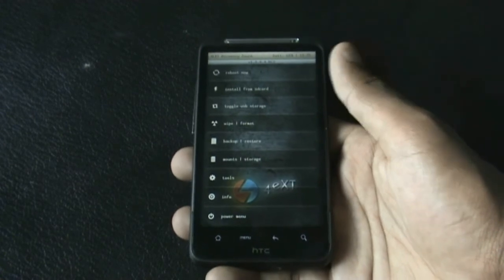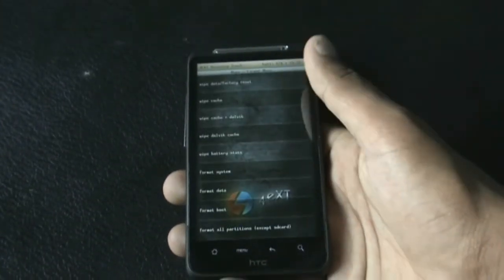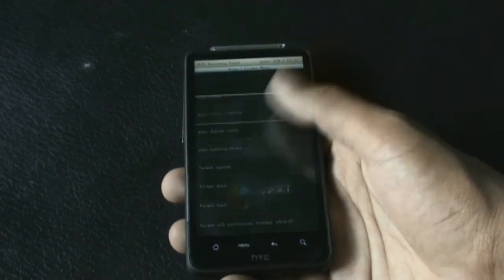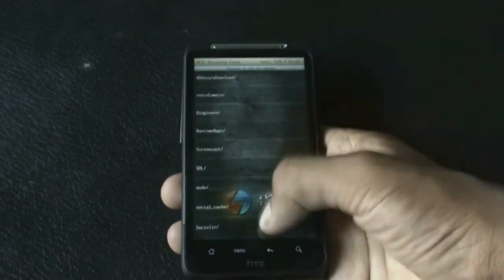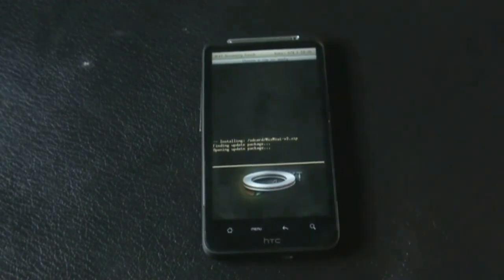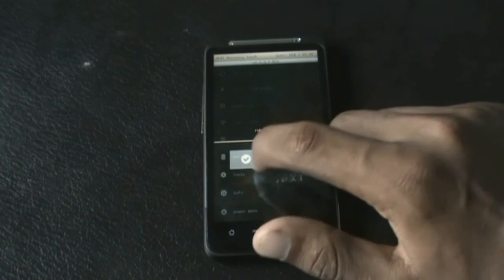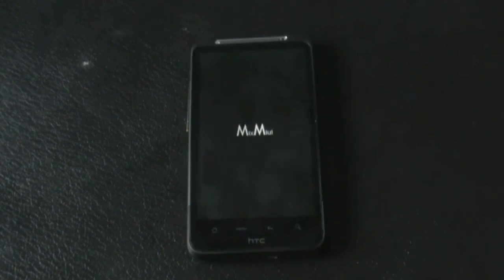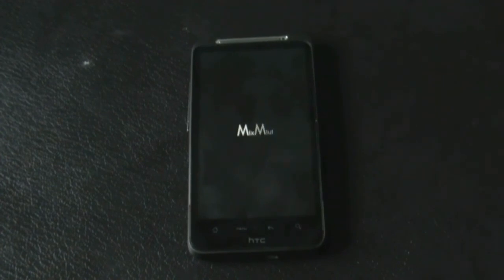Installation of MixMiui for Desire HD and Inspire 4G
XDA thread